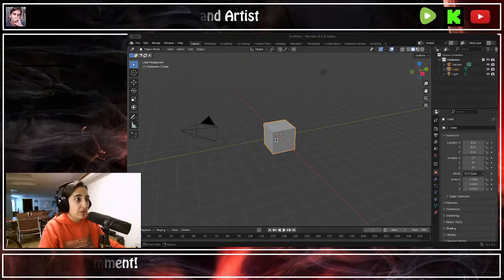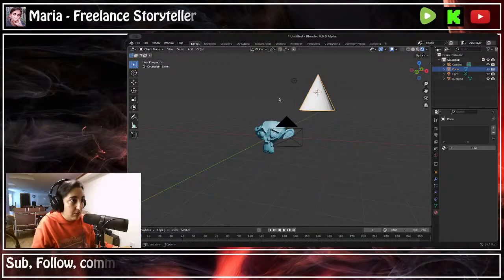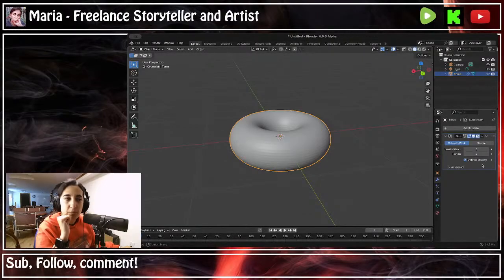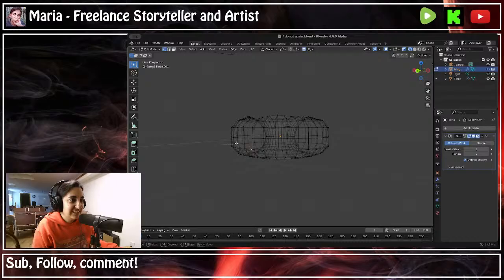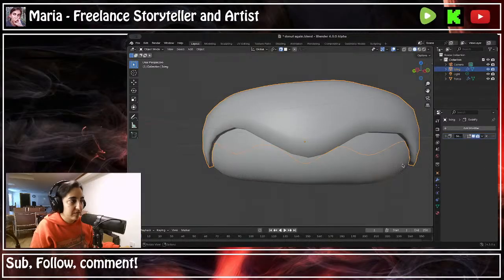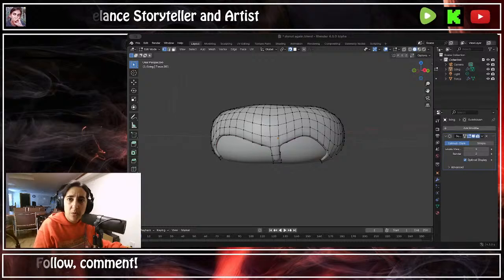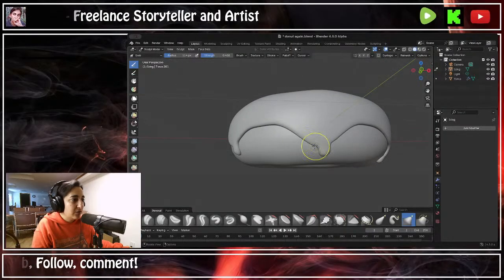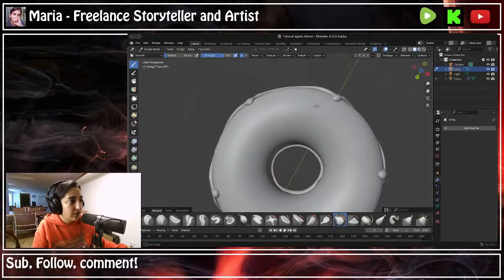Art n' Tales Ep 67 - Digital Edition: Who wants doughnuts?!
Here is where the magic happens:
Art, Storytelling and more!!!

Artist wish list:

Linktree!!  Get all the socials here!

Join me every 1st and 3rd Sunday